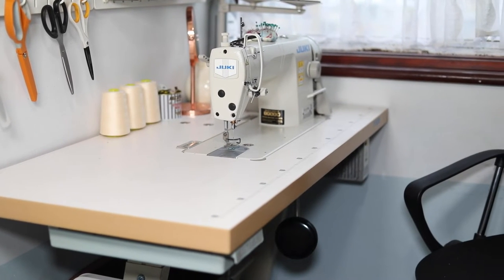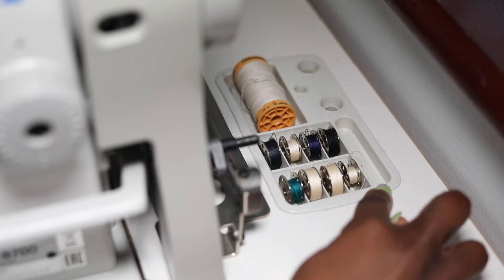How to use an Industrial Sewing Machine | Juki DDL 8700 Tutorial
Here is a quick tutorial on how to use an industrial sewing machine. Here I’m using the Juki DDL 8700 which I’ve been using for about 4 years now. This machine has a few features that are different from a domestic sewing machine. I personally find that industrial sewing machines are more durable and work more efficiently.

Filming Equipment:
Camera: Canon 5D Mark IV
Lights: Neewer Bicolour LED Panel Light
Mic: RODE Wireless Go II
Tripod: Victiv Camera Tripod
Editing software: Adobe Premiere Pro

Welcome sewing friends and fashion enthusiasts! I’m Tammy Silver, a Pattern Maker and Sewing Blogger.